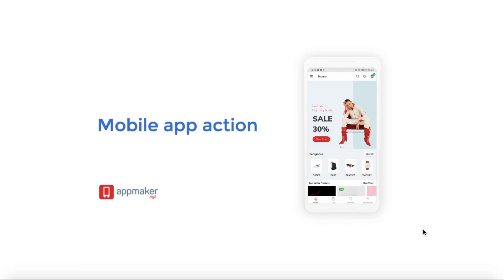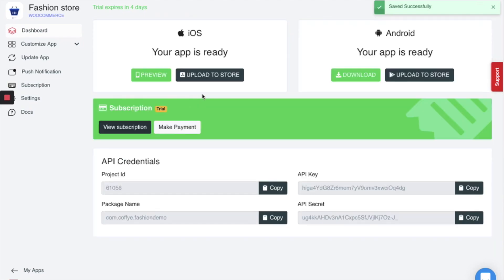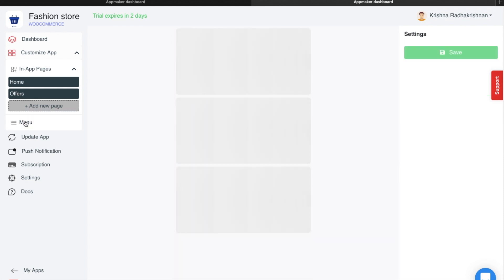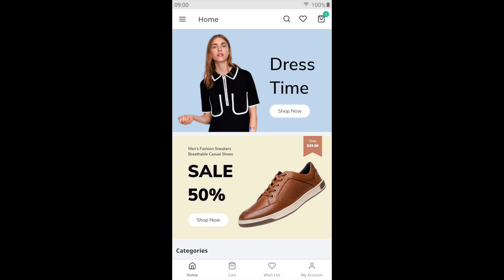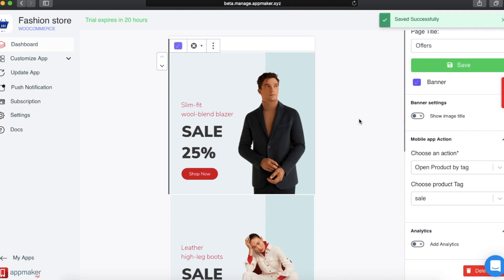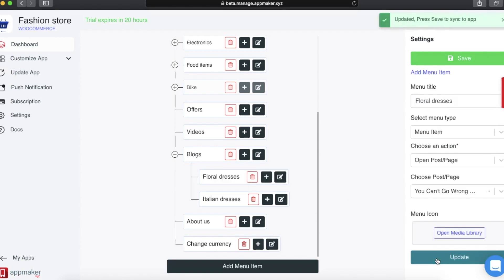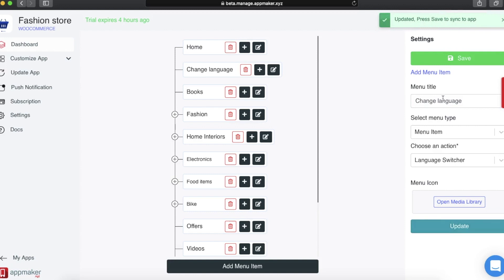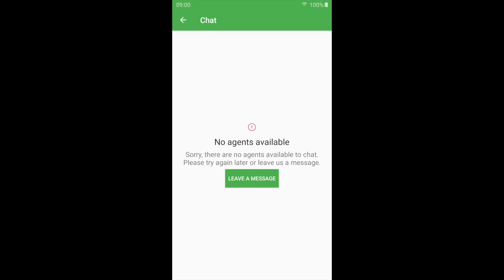Increase user engagement using Multiple Action Options - The Ultimate Guide!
From opening a product to opening a product category, using tags and attributes to identify a product to using URLs and web views, perform all these actions and a lot more in your app. All it requires to implement these actions is ‘just a click’. Use the Appmaker dashboard to choose a variety and number of options to direct your users to perform an activity. Watch the video now!

Do not have an app yet? Create now!
You need not have Coding knowledge and technical skills.
Directly convert your WooCommerce website into a beautiful native app within minutes